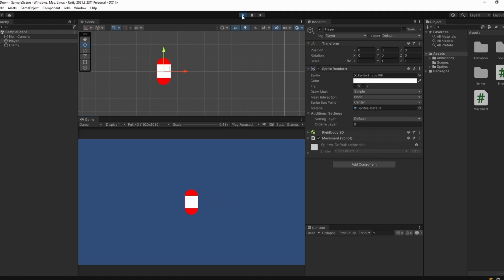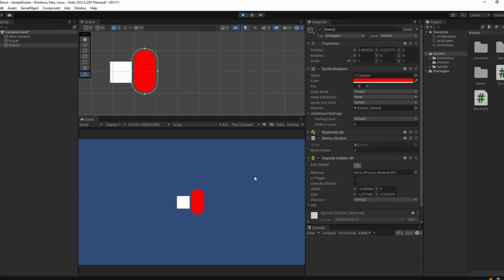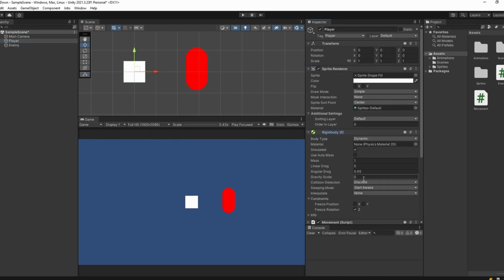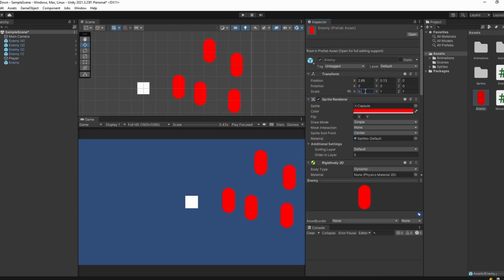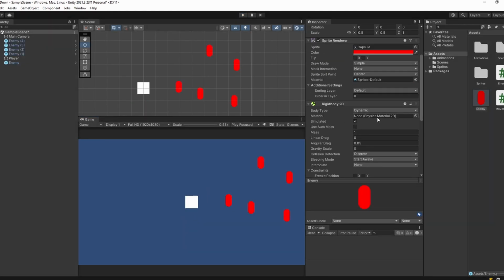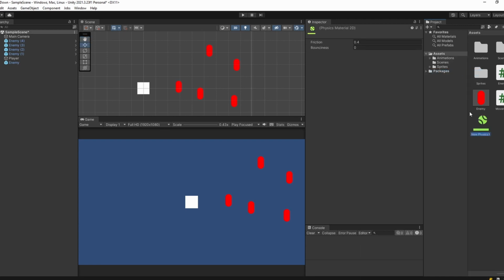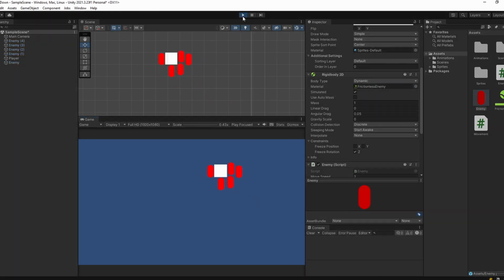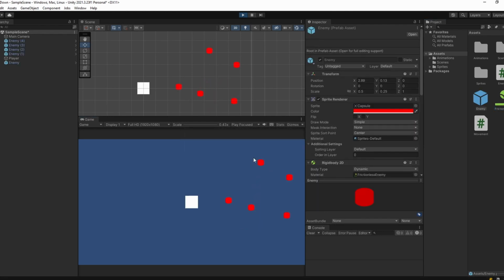Enemy Gather Around Player - Top Down Unity 2D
This video shows you how to easily fix your enemies pathing when following your player - makes them look a bit more organic in an easy way and stop stacking up!

0:00 - Intro
0:12 - Colliders
0:33 - Stop Enemy Pushing Player
0:57 - Enemy Pathing Fix
1:44 - Smaller Enemies
1:51 - Finished!